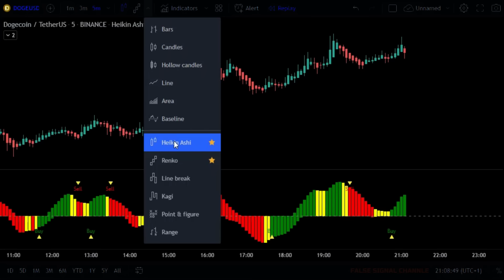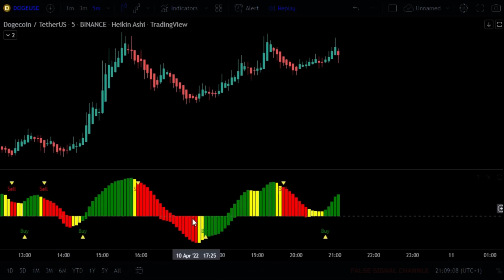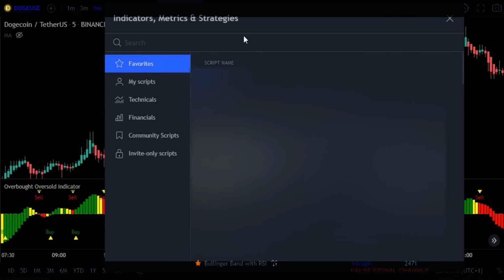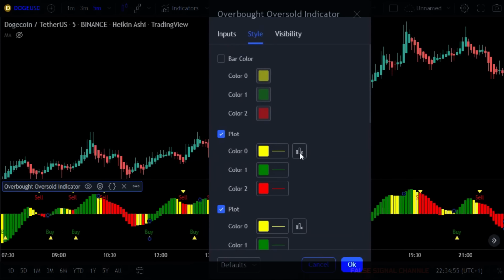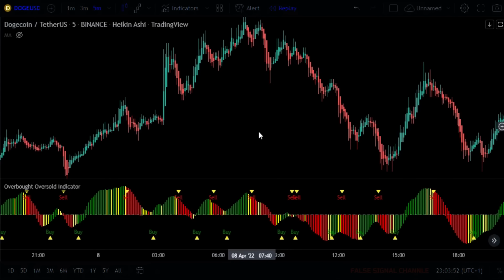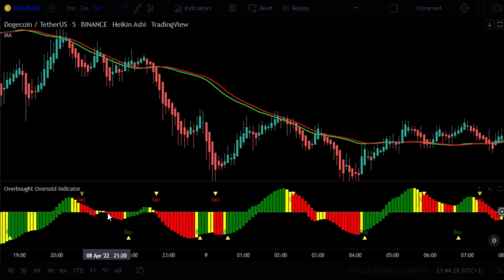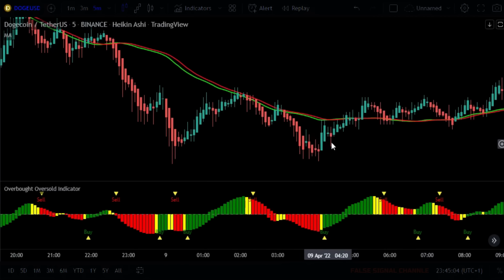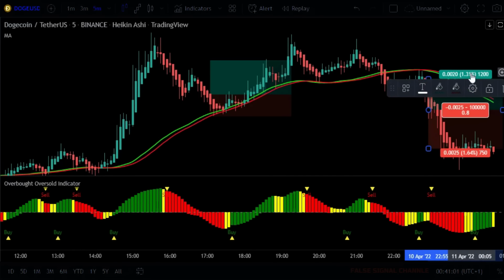1 Minute Scalping Strategy : 100% Best Tradingview indicators With Low Risk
👉 Up to $30,000 Sign up bonus

Key words Ignore it:
Pump finder
Rob Hoffman Strategy
Williams Alligator Strategy
Trading Signals
trade prime
tradeiq
traders land
trading dna
online trading signals
trade ufo
Tradingview Screener
ots
quantum trading
best trading view indicators scalping trading forex bitcoin money trader investing cryptocurrency investment crypto stock market forex trader stocks business forex trading accurate entrepreneur blockchain finance investor btc forex signals day trader ethereum trade day trading success wallstreet forex life style motivation bhfyp tradingview